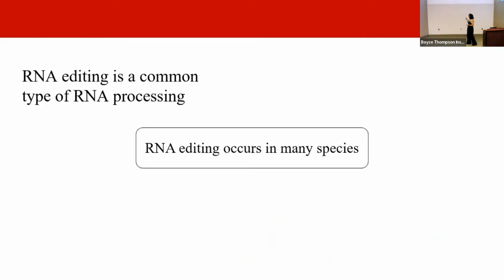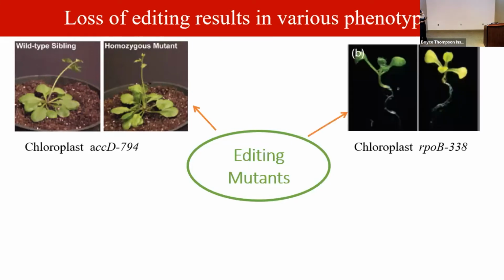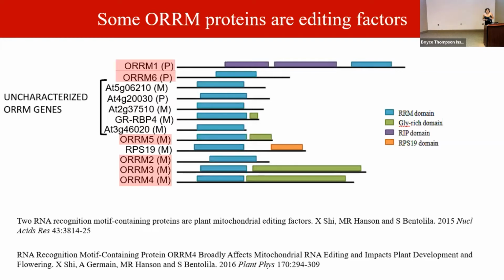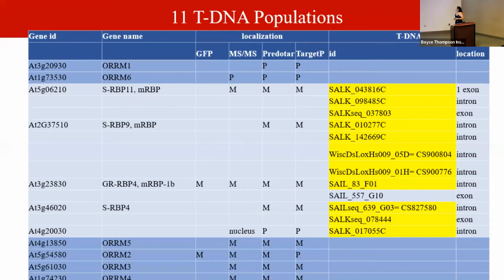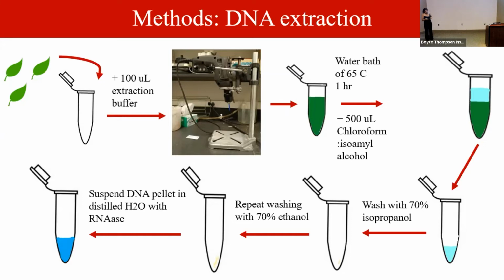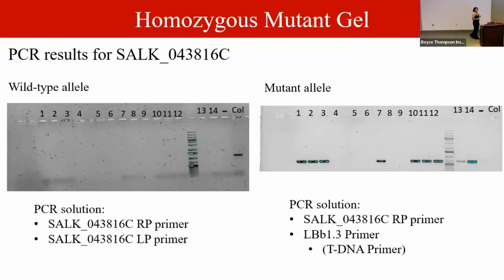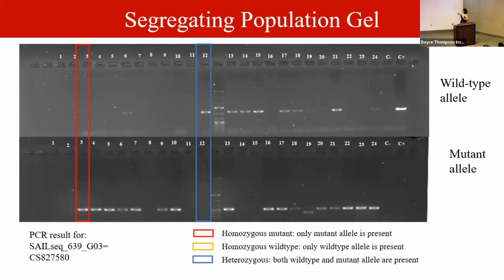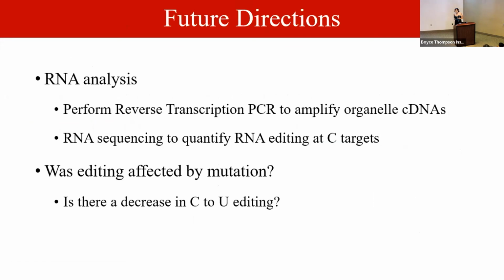Sherlyn Contreras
Functional characterization of ORRM encoding genes in Arabidopsis thaliana